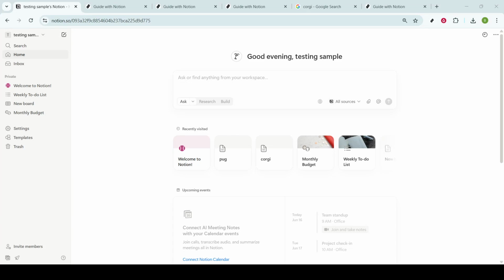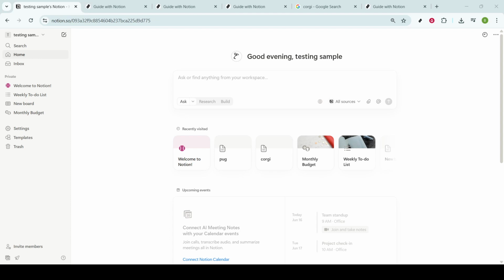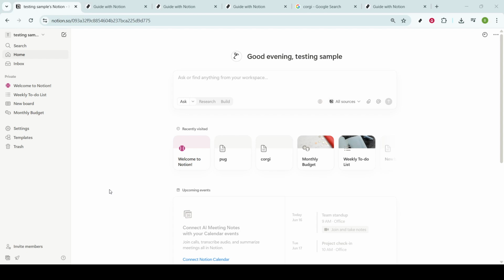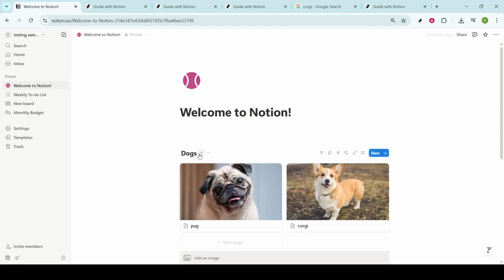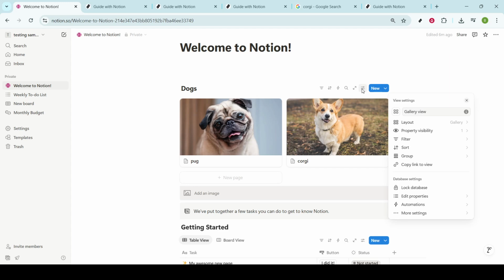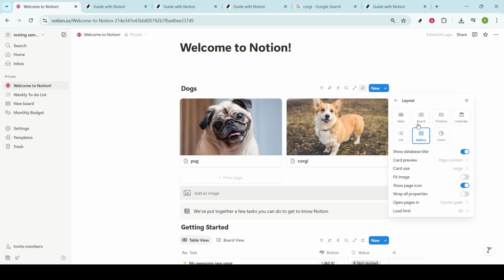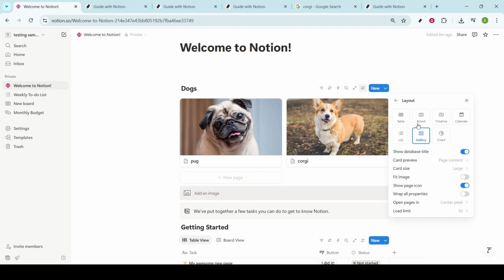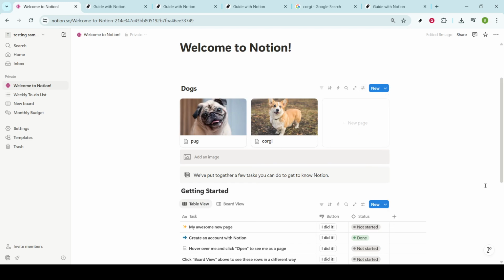How to Adjust Gallery Size in Notion [2026 Full Guide]